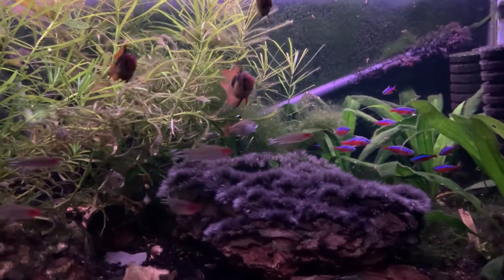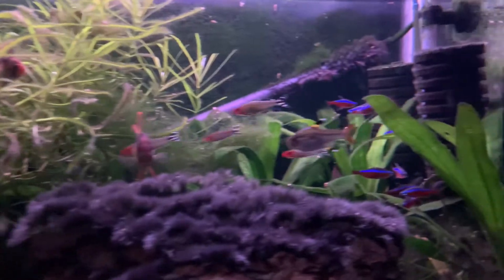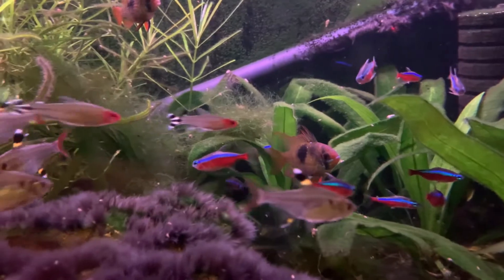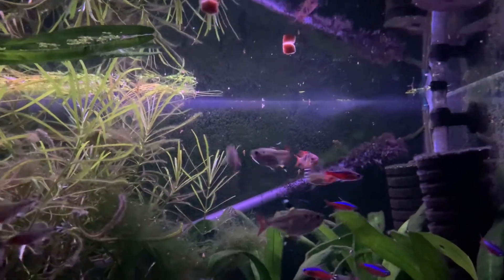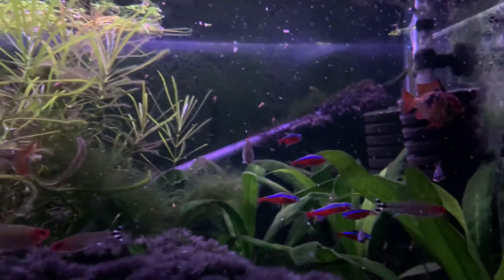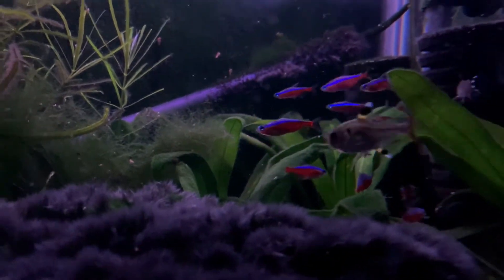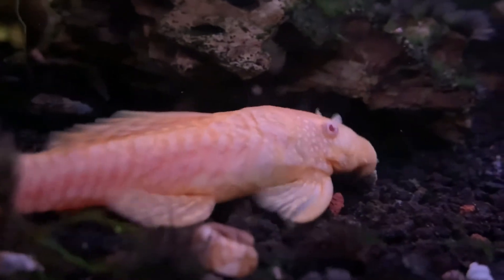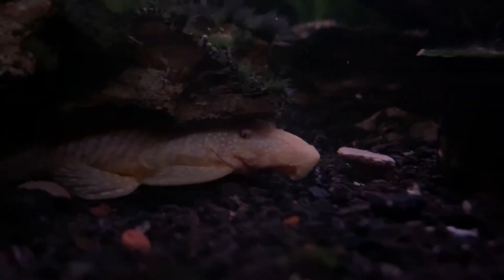I Moved to Washington! 40 Breeder Update Video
Thank you so much to my brother Eyasu for taking such great care of my fish! I miss my aquariums greatly, but little videos like this are what get me through my extreme fish withdrawal.